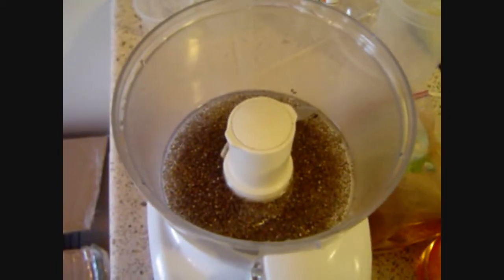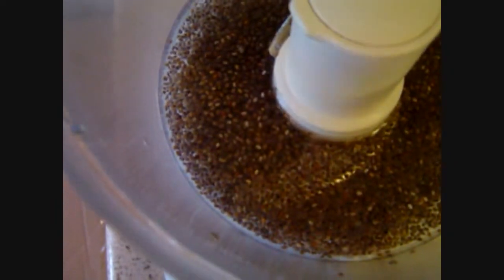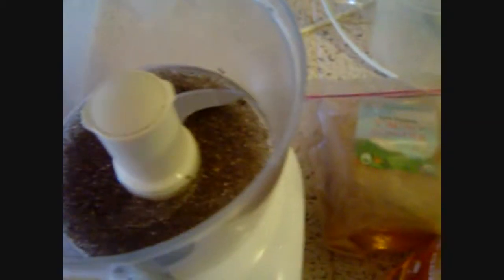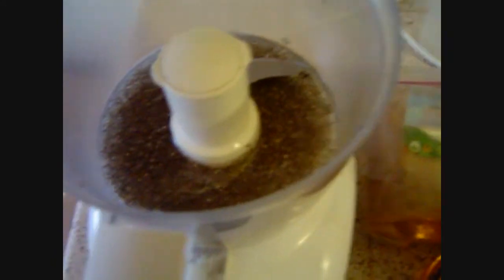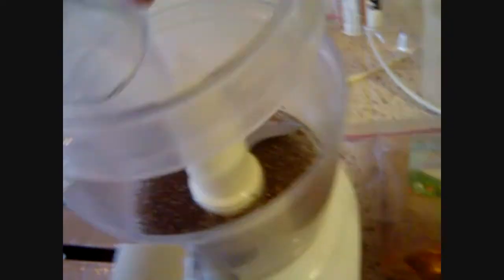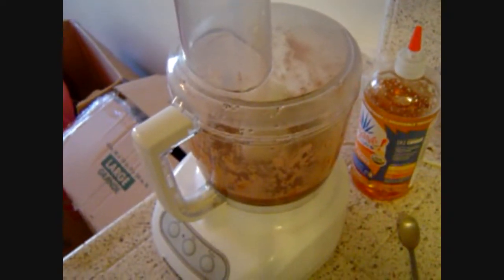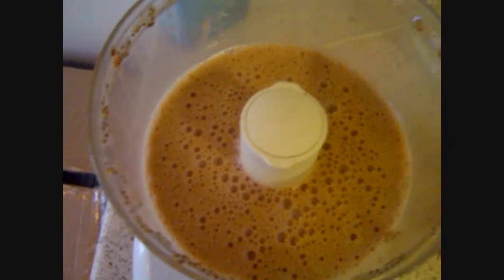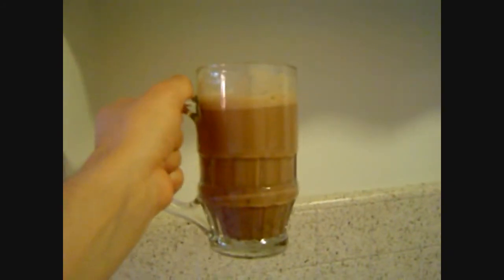Mexica Drink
Video of a drink I made. The drink has water, chia seeds, almond milk, cacao powder and agave syrup. Usually I add spirulina, but I ran out.

Except for almond milk, the ingredients are what the Mexica (or as some people call the Aztec) had in their diet.